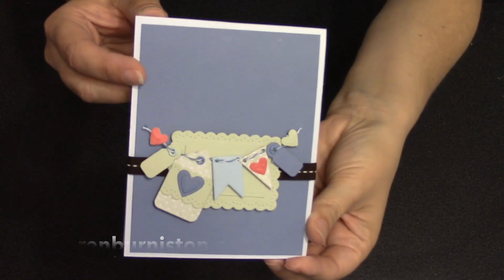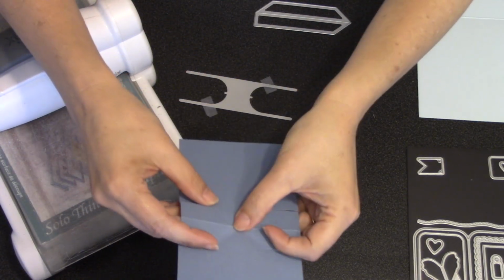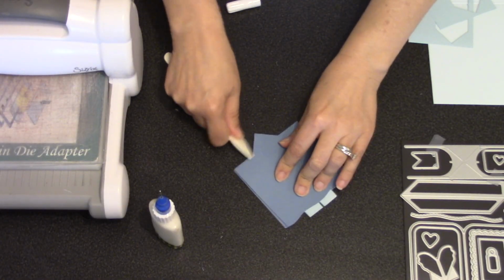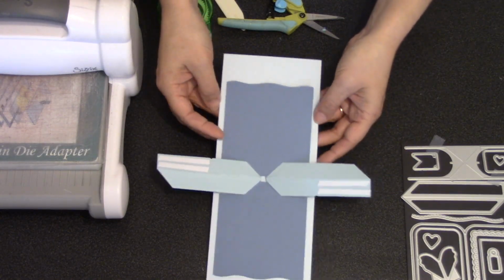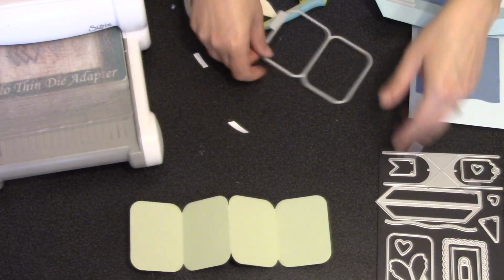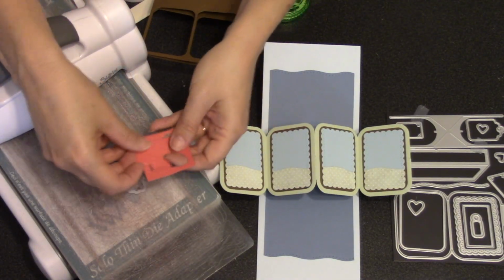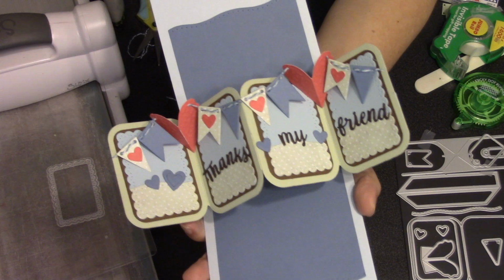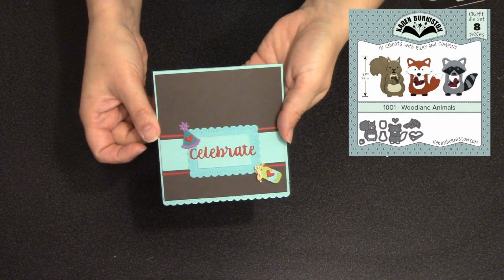Karen Burniston Die Set #1009 Twist Panel Assembly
Karen shows how to assemble die set #1009 Twist Panel.